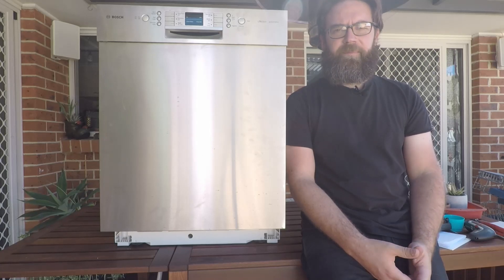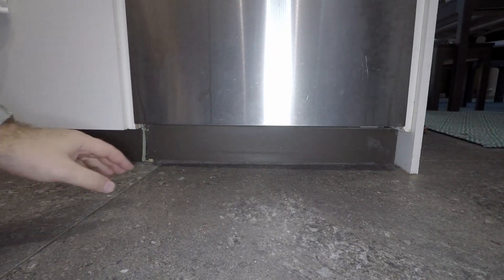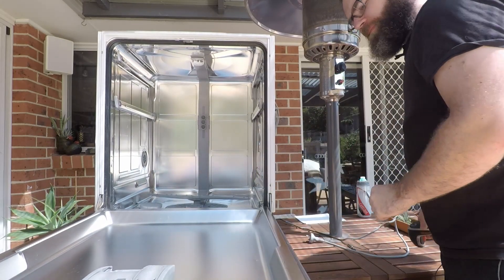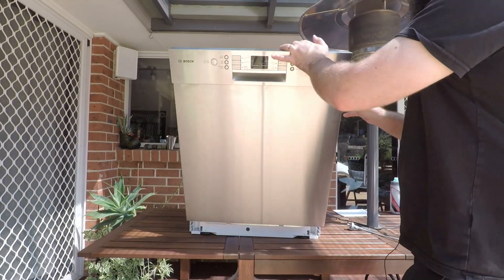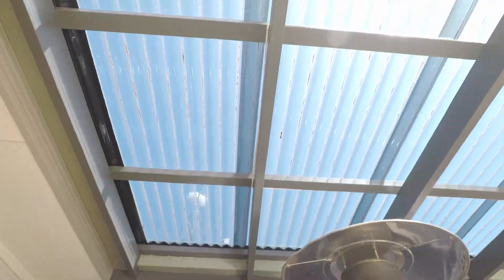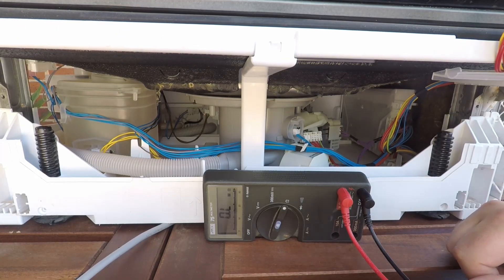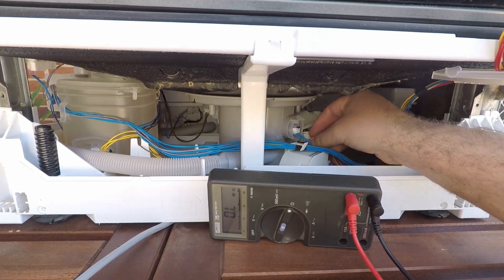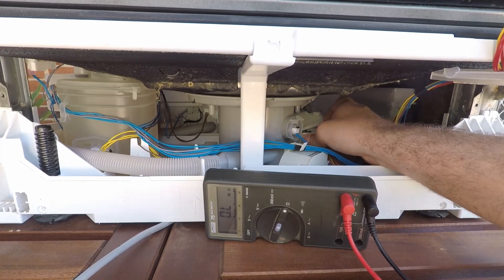Bosch E09 E10 error code diagnosis and repair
The E09 E10 relate to an issue with the water heating element. This will require pulling off the front panels and checking the wiring and if you have a multimeter handy - probing the element pins and the sensor pins.

0:00 Intro and explanation of the faults
1:15 Disassembly
3:33 What to check
5:05 Thanks for watching, buy me a coffee